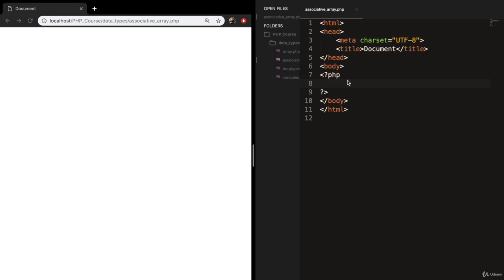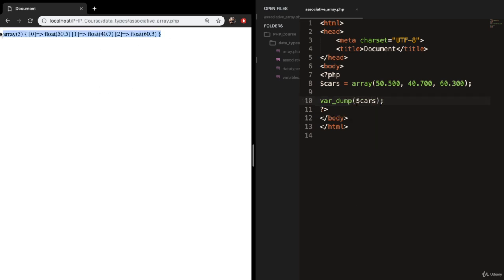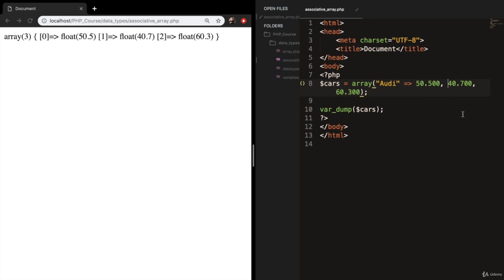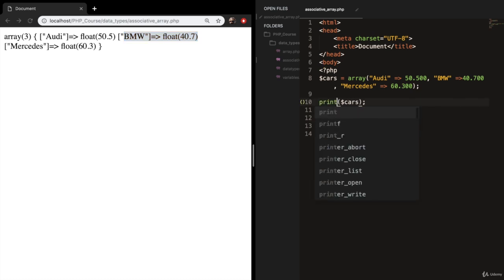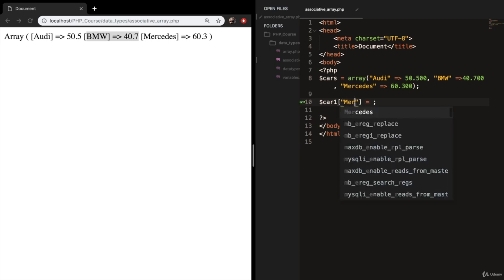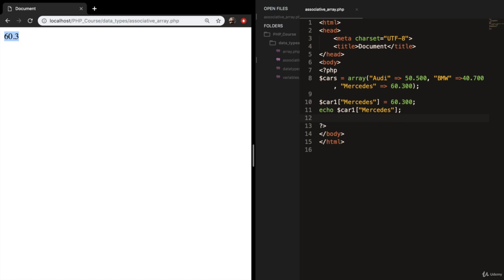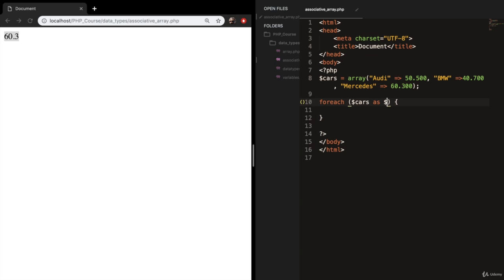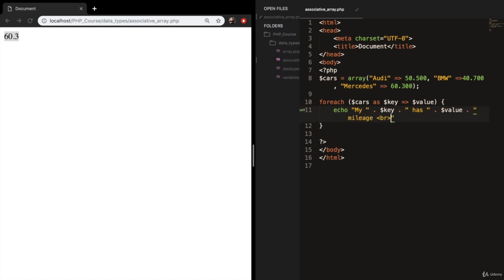PHP & MySQL Full Course - 14 Associative arrays